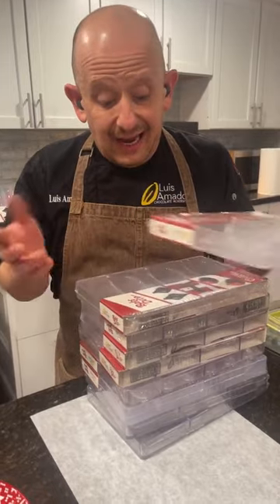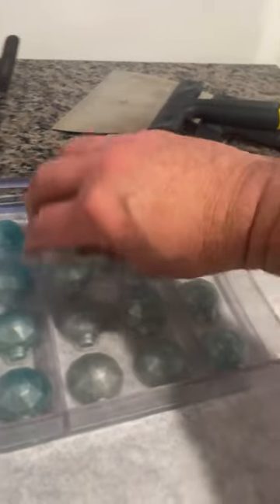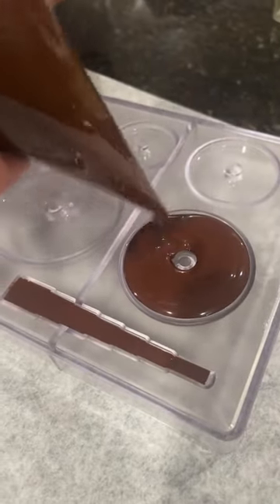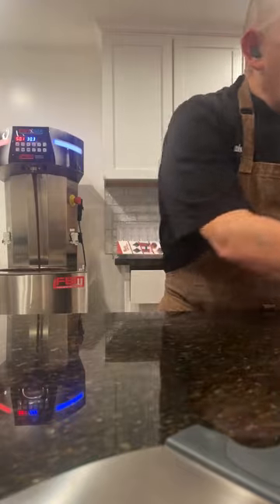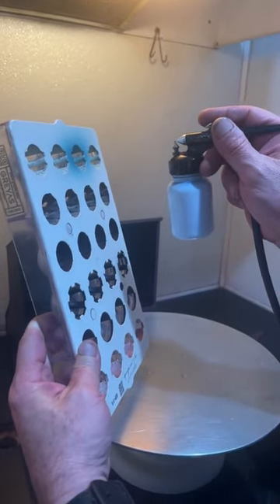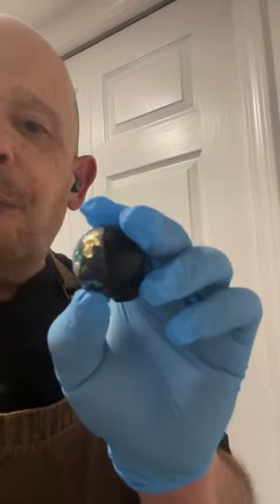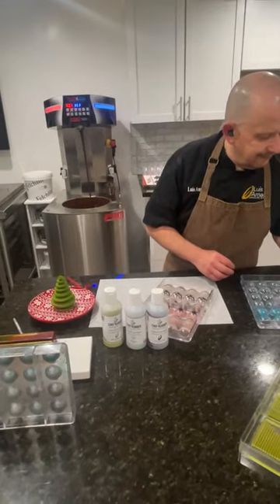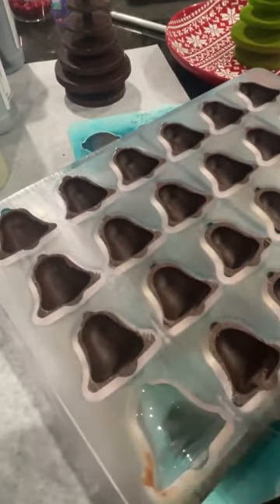Holiday Chocolate Demo With Chef Luis Amado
Watch as Chef Luis Amado demonstrates how to create stunning Christmas trees with our new Polycarbonate Tree Mold & a few of our popular chocolate molds & stencils. Dive in now! 🍫🎥